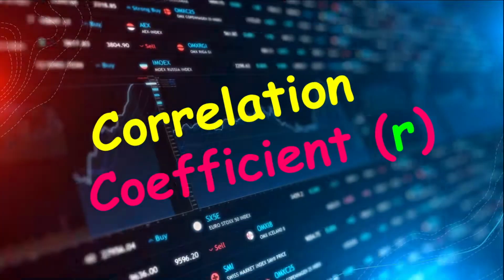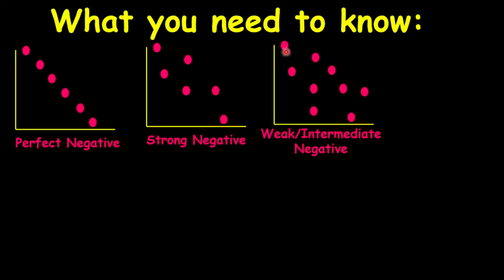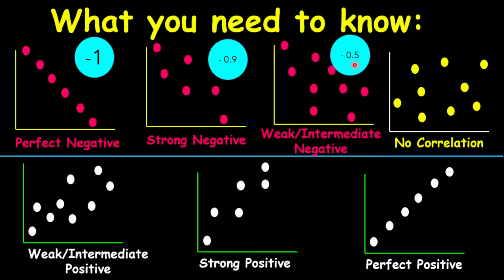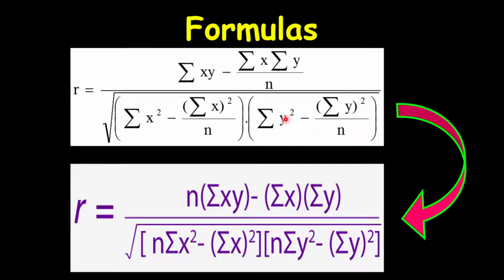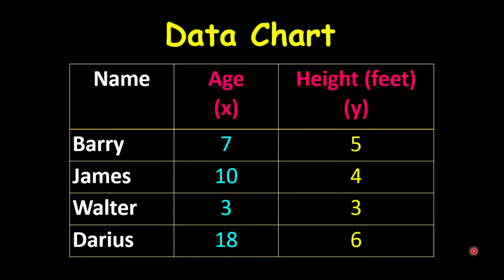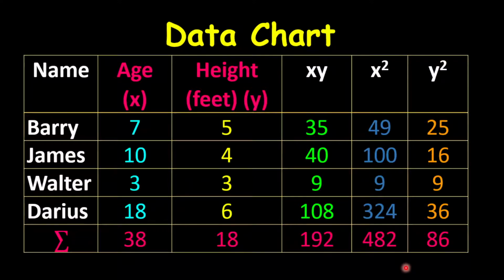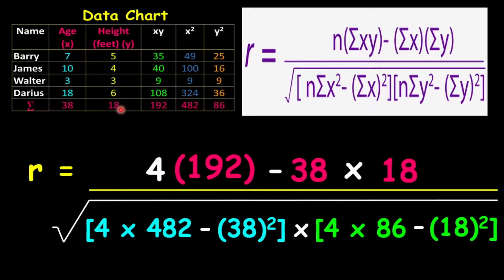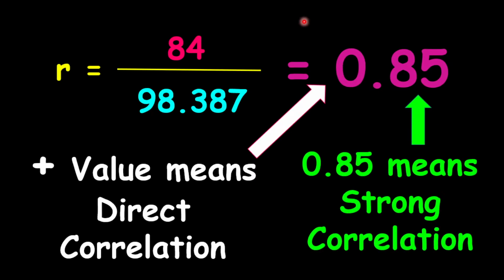Calculating Correlation Coefficient (with explanation and example)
This lesson explains how to solve correlation coefficient questions. The use of chart to outline the factors are also given. An example is also given to demonstrate how to use the formula. Sample graphs are also given.